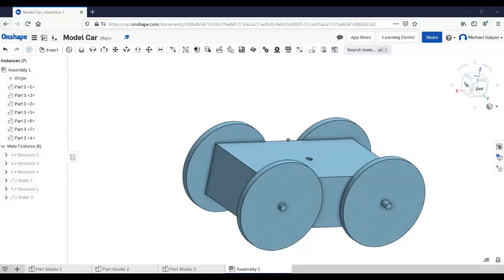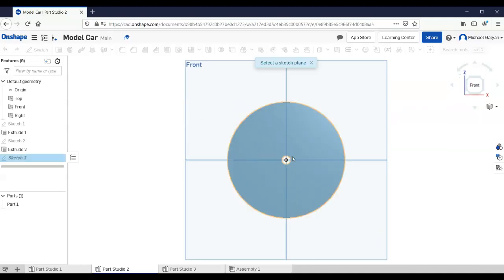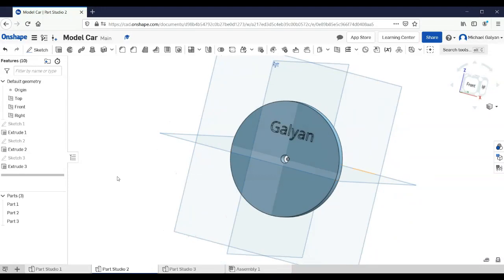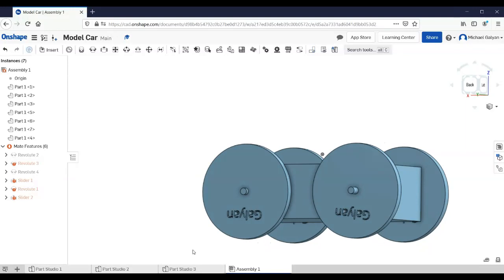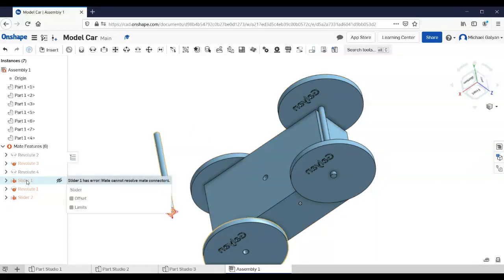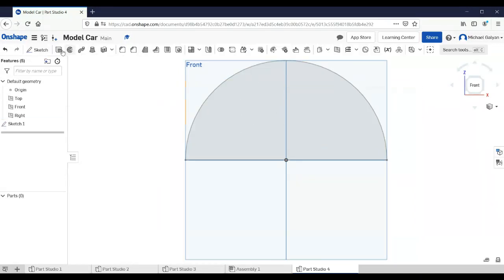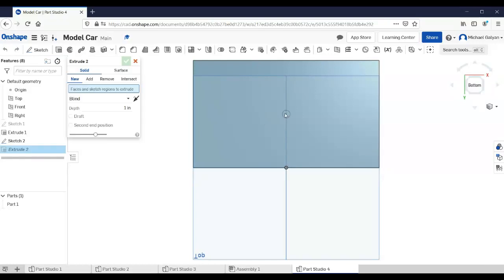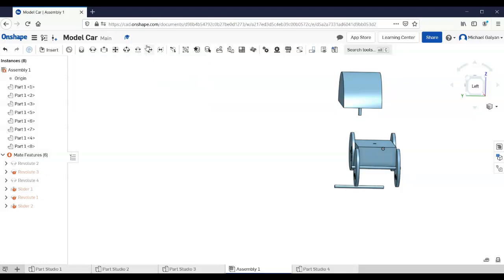PLTW IED 2.1.3 Modified for OnShape Part 2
This is part 2 of my modified PLTW IED assignment for 2.1.3 using assemblies